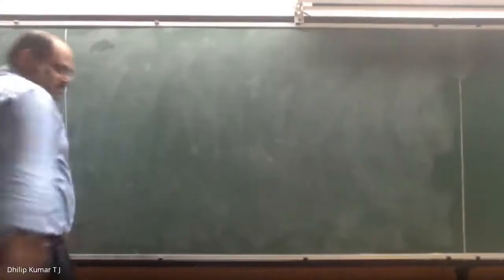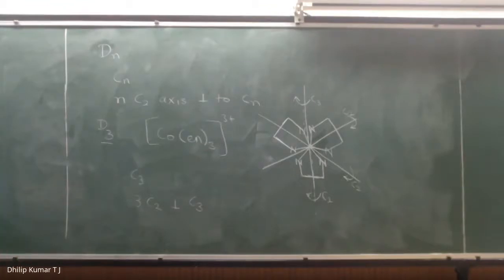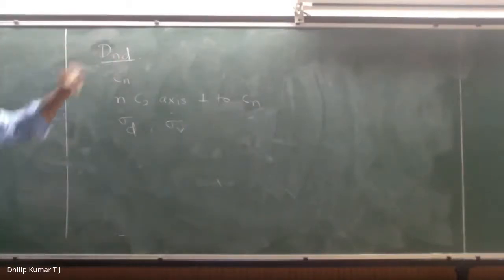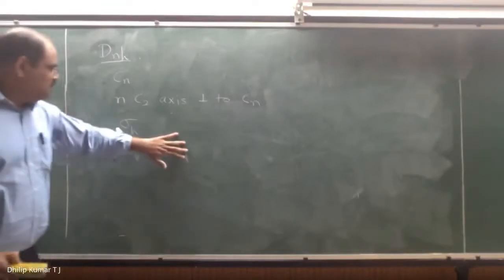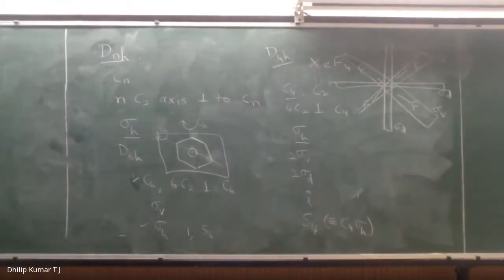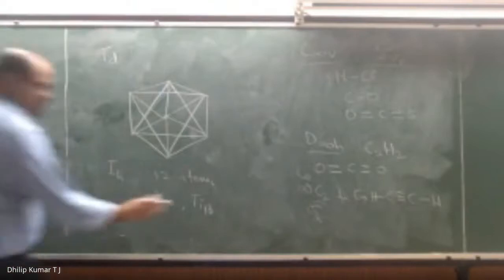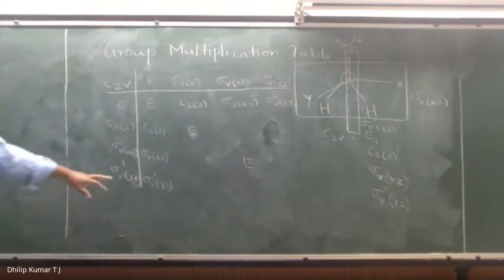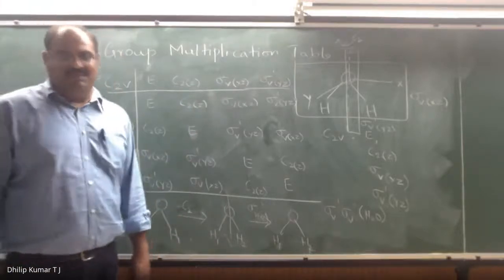Chemical Applications of Group Theory: Lecture - 3